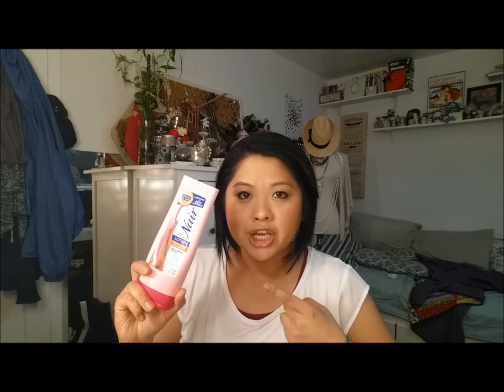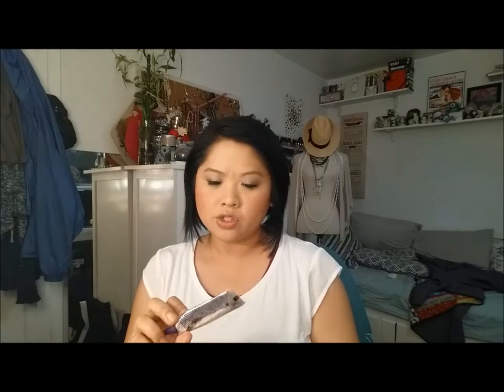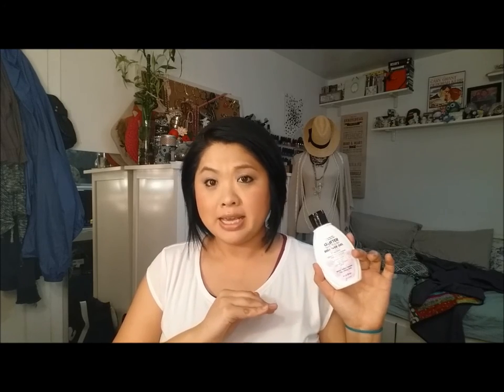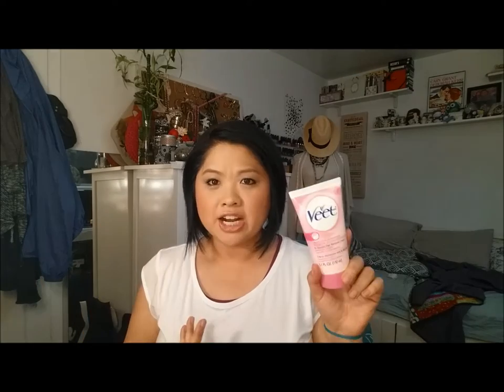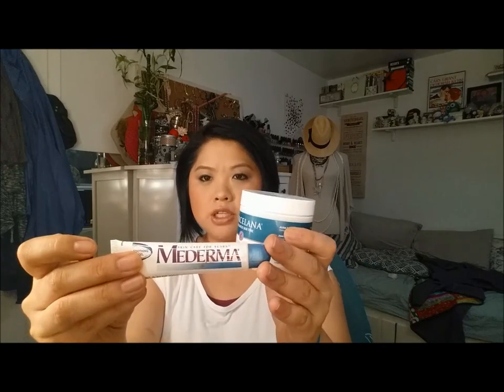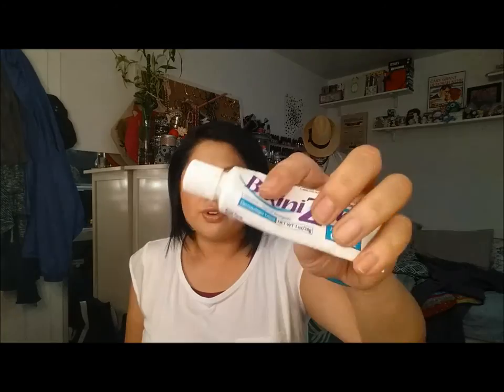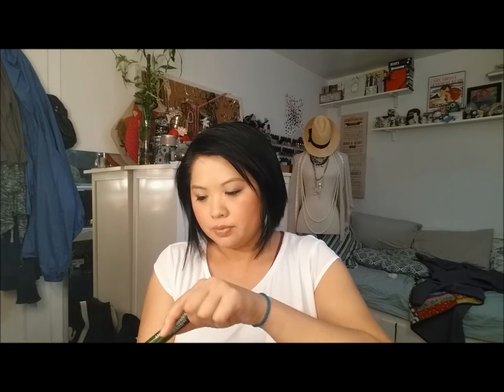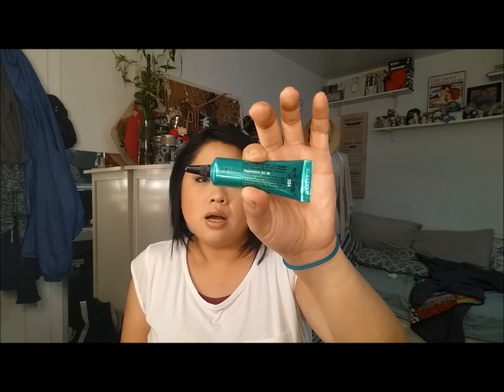Decluttering (Non Makeup): Toiletries